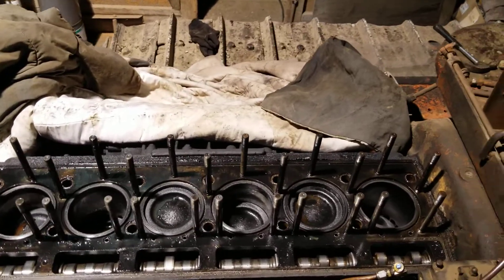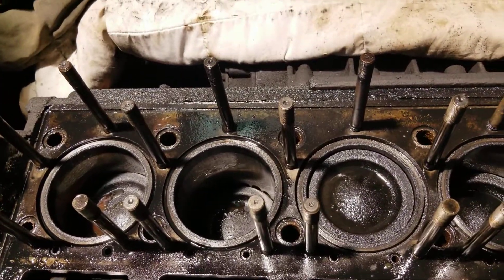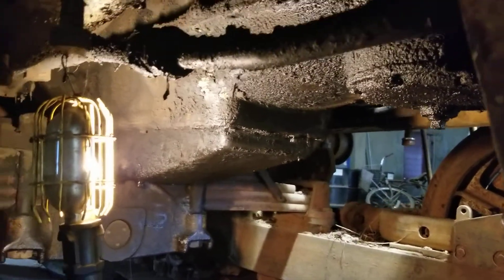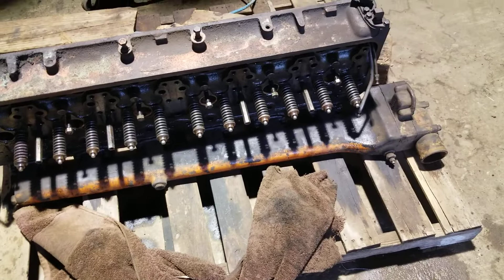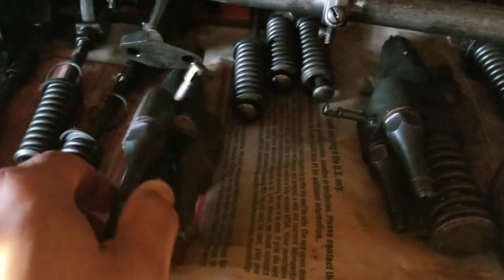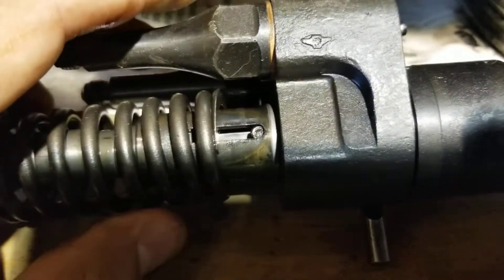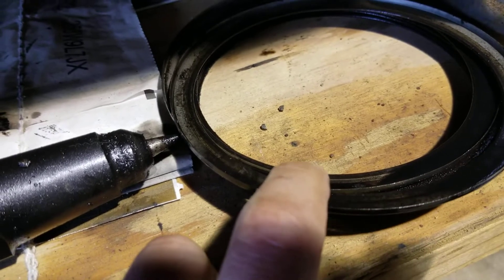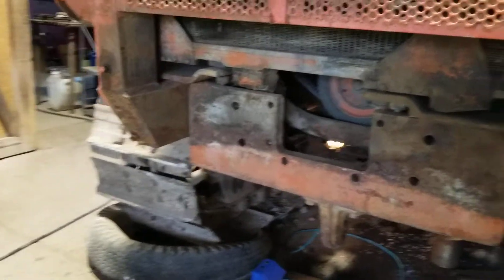Detroit Diesel 6-110 engine teardown part 1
A little progress made on the engine teardown in the HD20.  The head is off.  Oil pan is almost ready to come off.  Messy work.